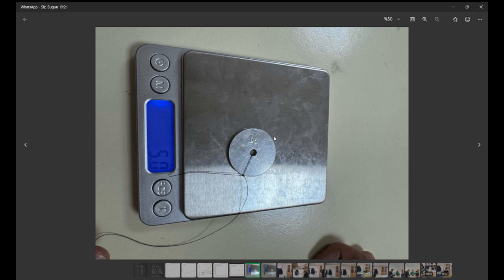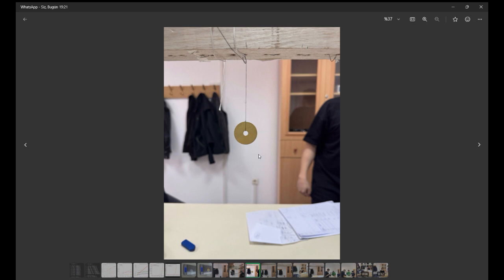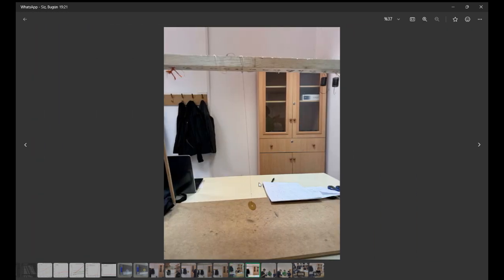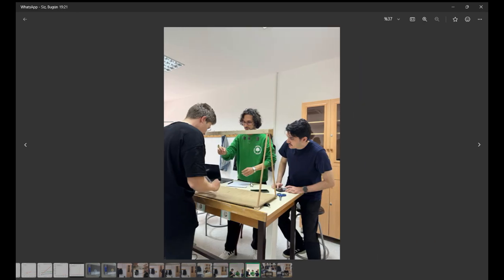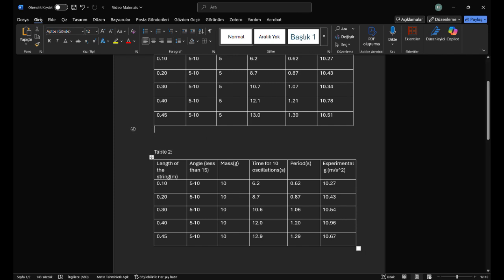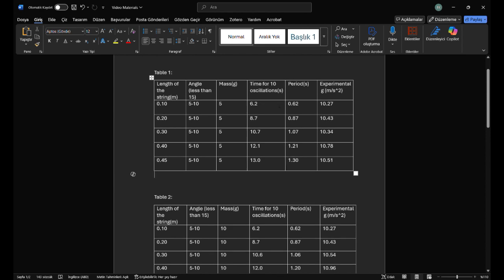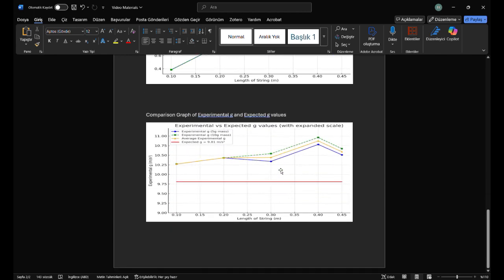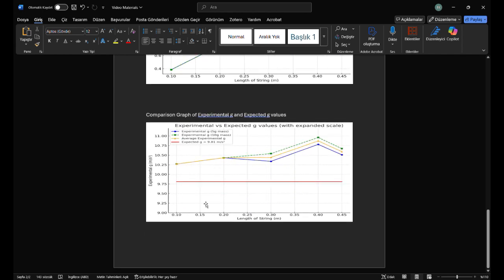Bilkent University PHYS101 Lab Project | Eren Kerimoğlu